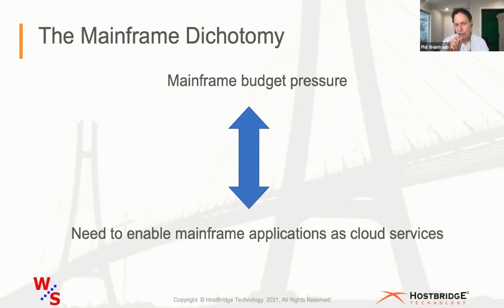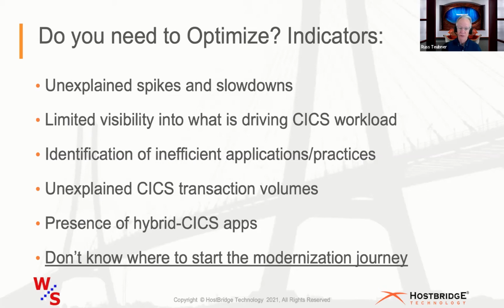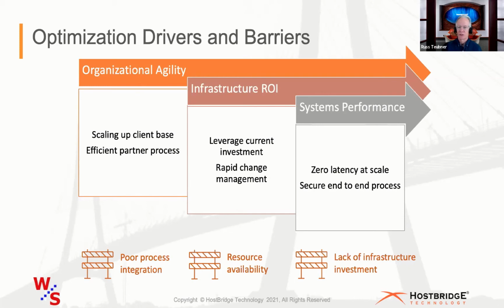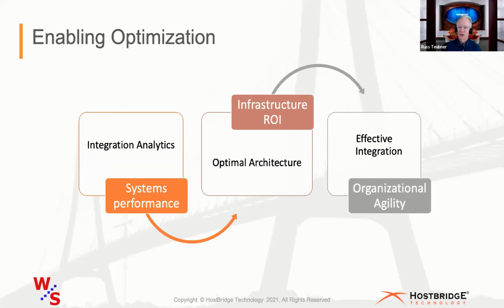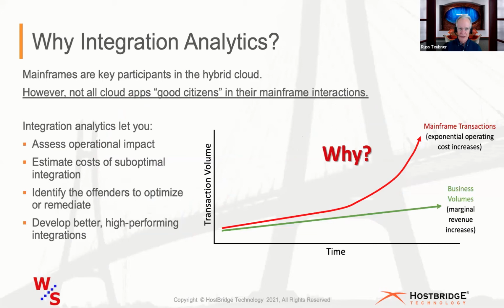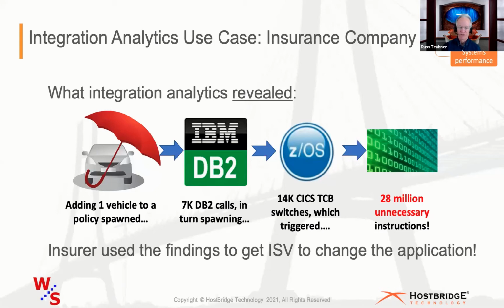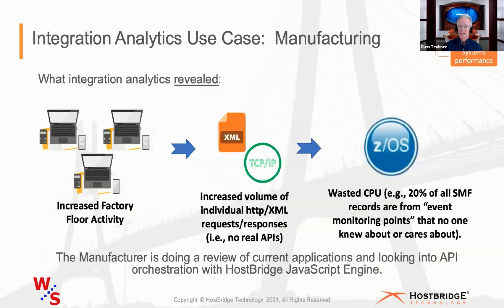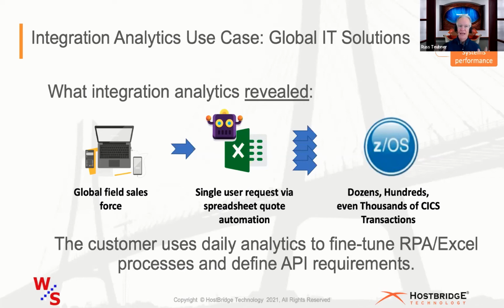Optimizing Legacy Application Integrations to the Cloud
Join industry veterans Phil Weintraub and Russ Teubner as they discuss how enterprises should plan and execute the integration of core business applications into the hybrid cloud. Mainframe-Hybrid Cloud integration is a dual challenge, with the need to solve integration problems while also focusing on optimization. Weintraub and Teubner will share approaches and compare them in terms of efficiency, scalability, and reliability.